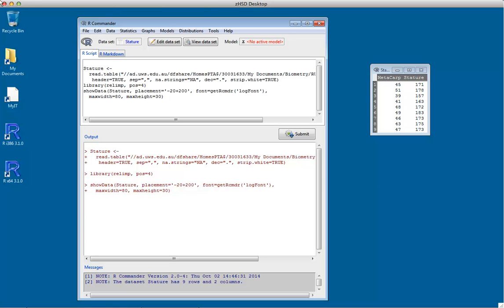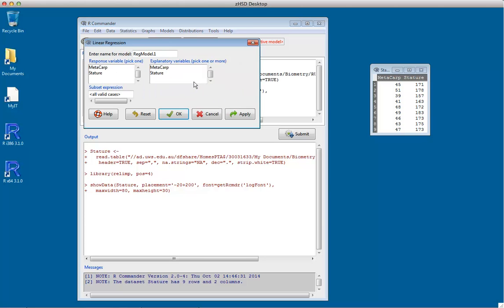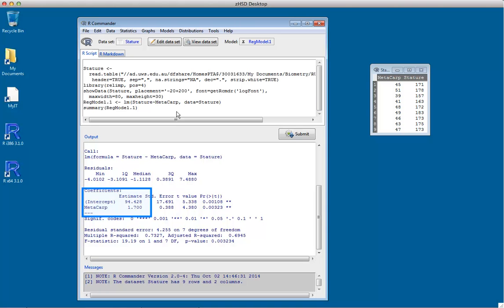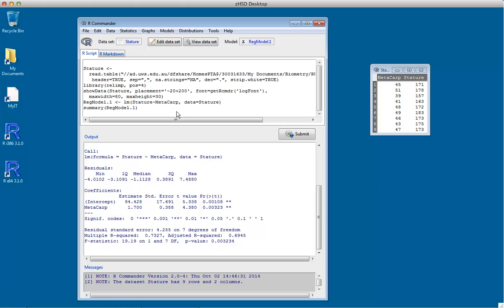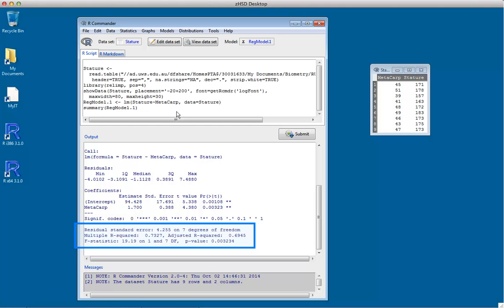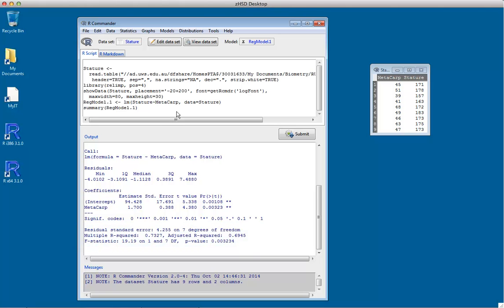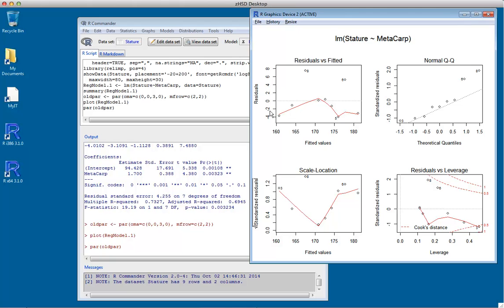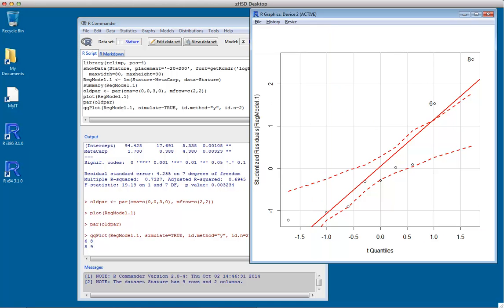Linear Regression: Further Regression Analysis with R Commander